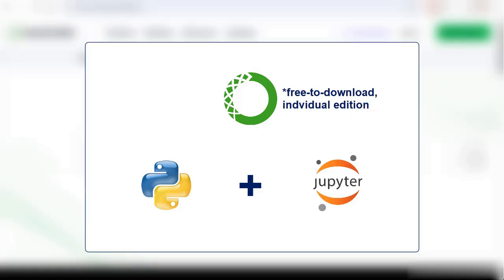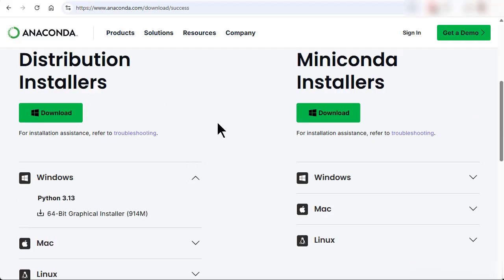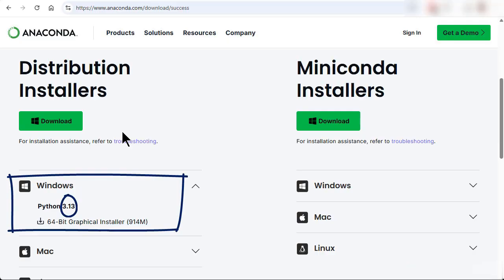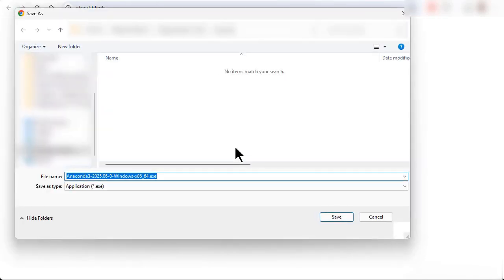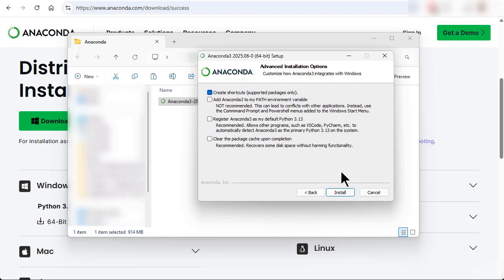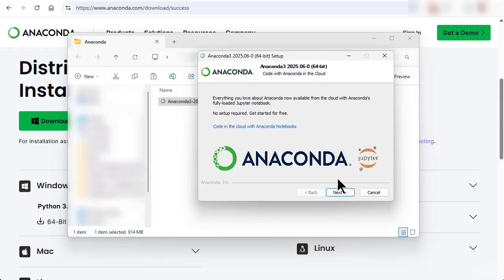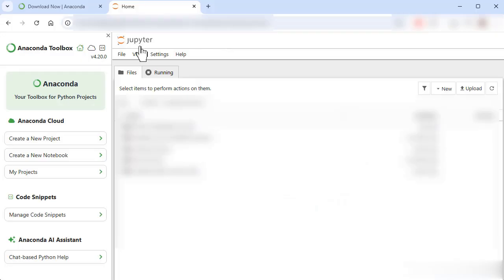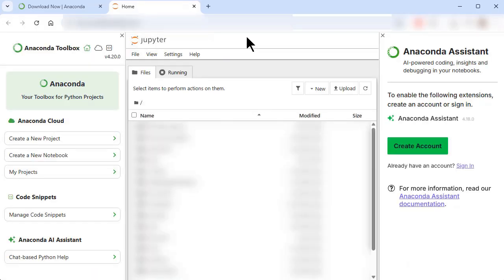How to Install Anaconda & Jupyter Notebook (2026)